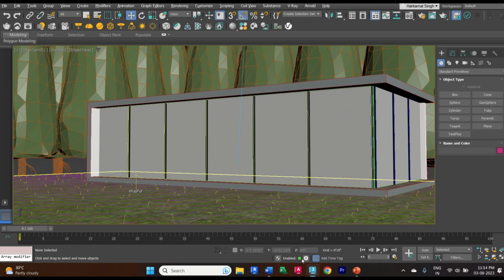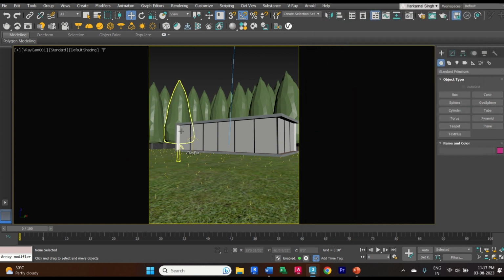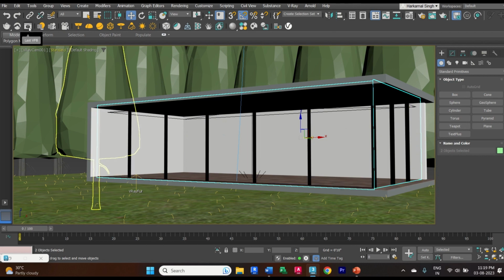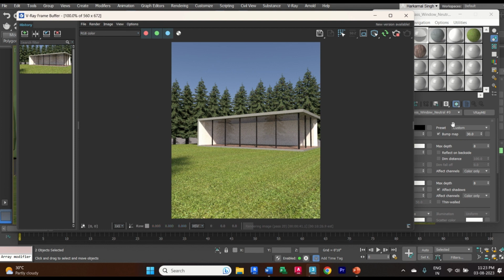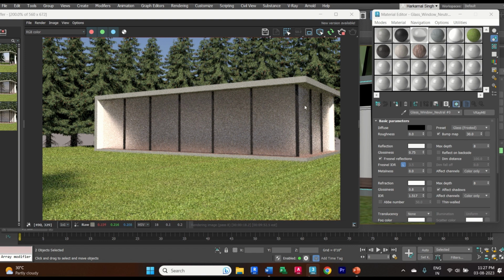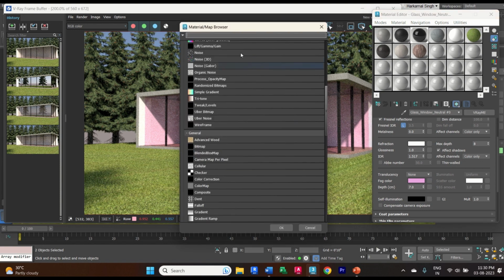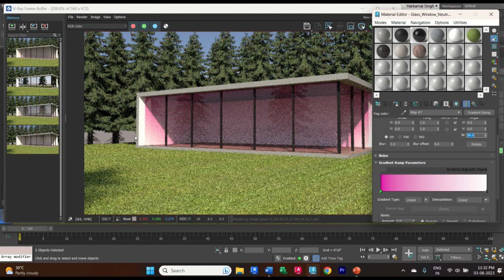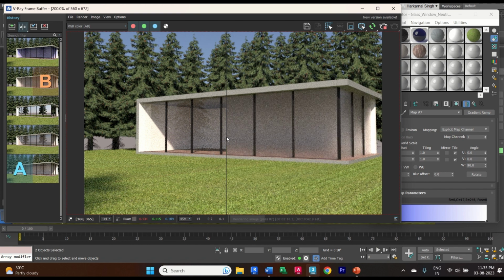VRAY GLASS material in 3DS MAX VRAY | 4 Types of Glass | for Beginners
Dear Viewers, in this video simple settings has been executed for making different types of Glass materials in 3DS max and VRAY 6. The types of Glasses are :-
1) Clear Glass
2) Reflective Glass
3) Mirror Glass
4) Frosted Glass
5) Tint Glass with Gradient

THANKS
VISION2REALITY